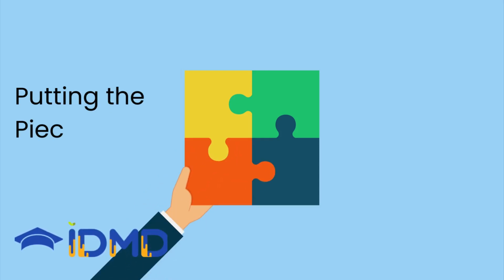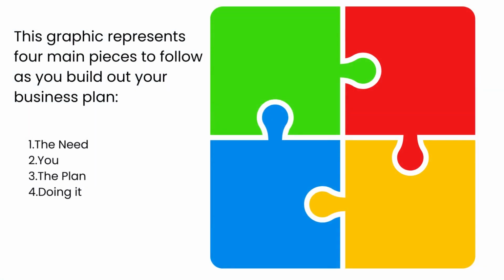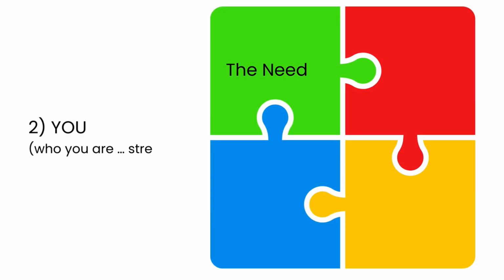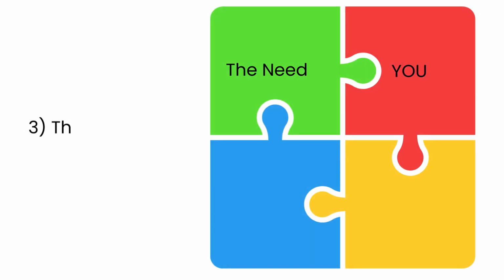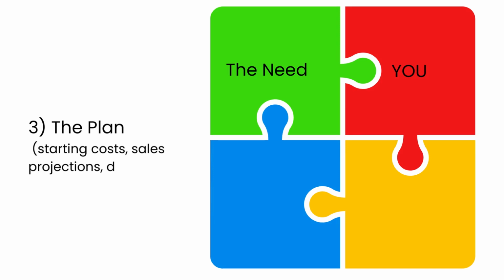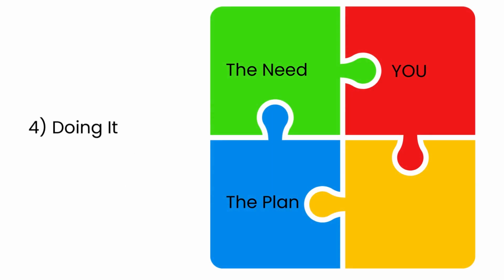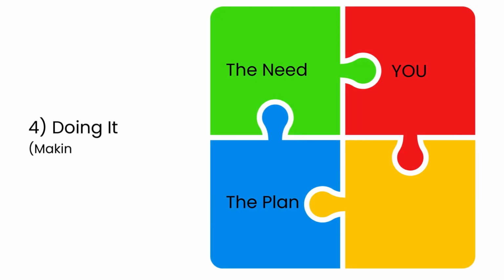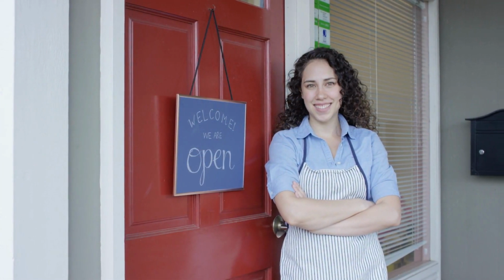Business Plan bringing it together